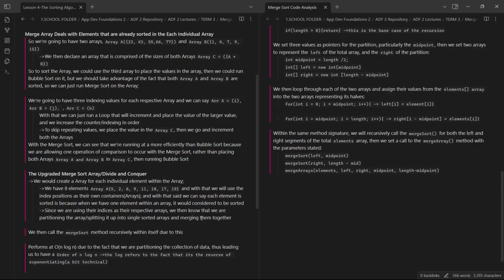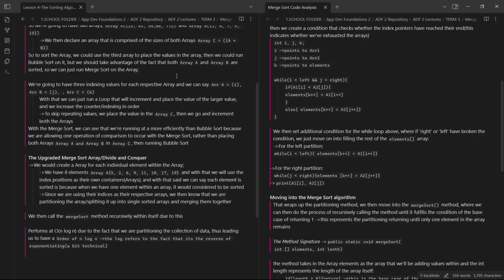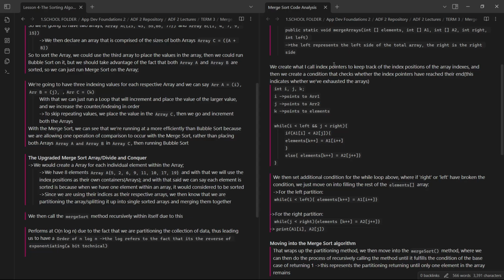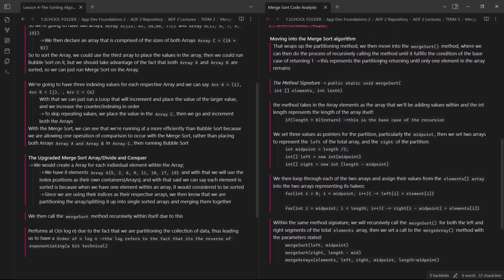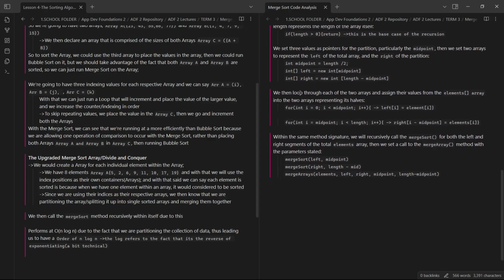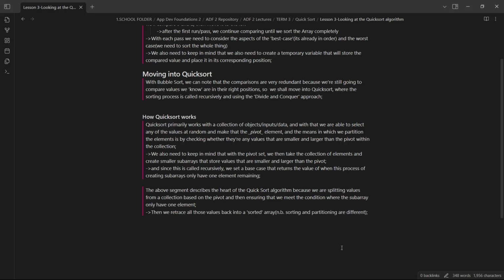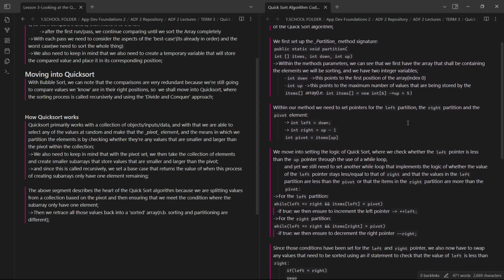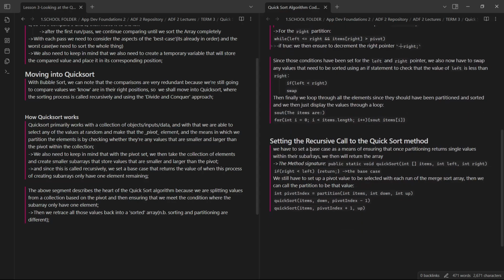ADF2 Merge Sort and Quick Sort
Here's the last edition to the sorting algorithms where we can see how we are able to implement various concepts of partitioning and sorting with recursion.